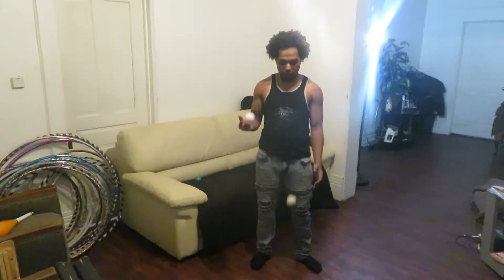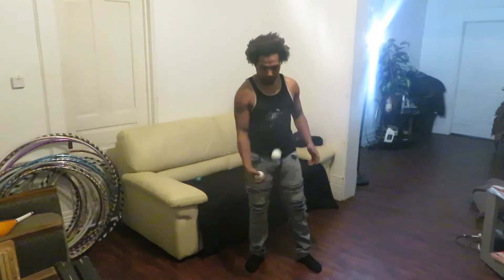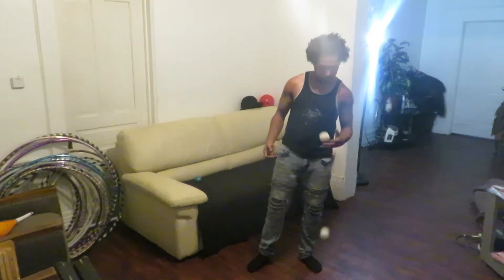2Ball Bounce Drills to help force bounce juggle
simplify your bounce juggling or learn to bounce juggle with these basic drills
    1:09-2ball basics
    1:31-lift 2ball snake
    1:54-The force bounce
    2:23-2ball half shower
   2:52-force and force snake